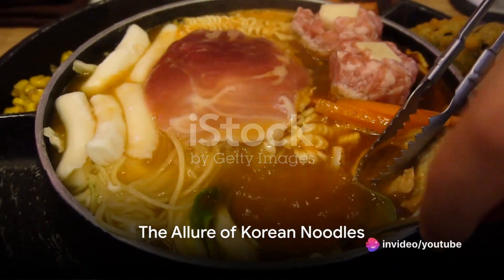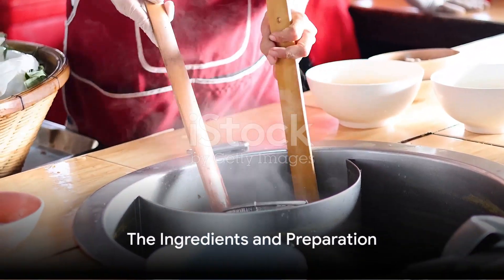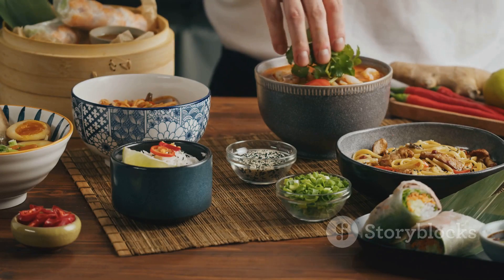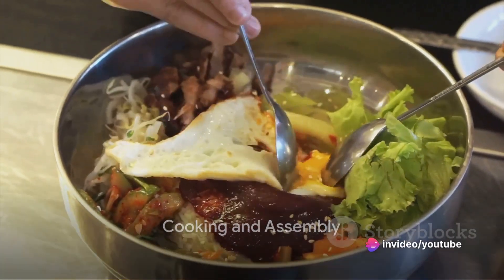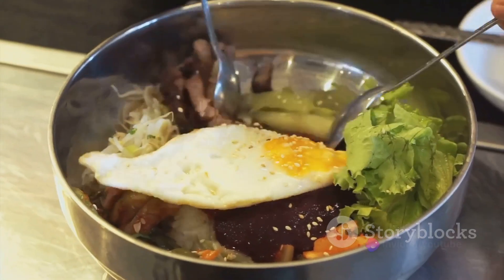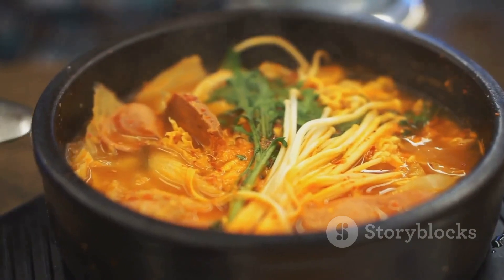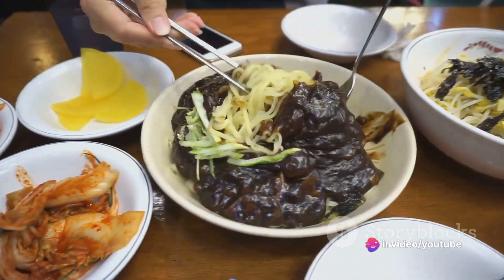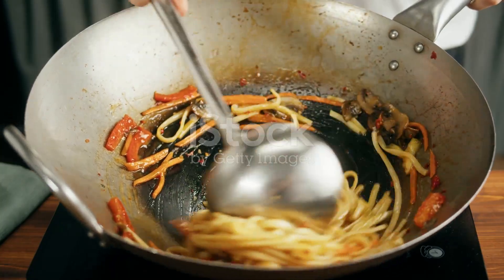The Art of Korean Noodles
Indulge in the savory and spicy flavors of Korean noodles with this mouth-watering recipe video. Learn how to create a delicious and authentic Korean noodle dish, complete with step-by-step instructions and helpful cooking tips. From the perfect noodle texture to the aromatic broth, this video has everything you need to satisfy your Korean cuisine cravings.